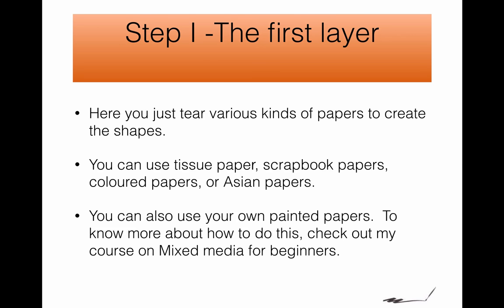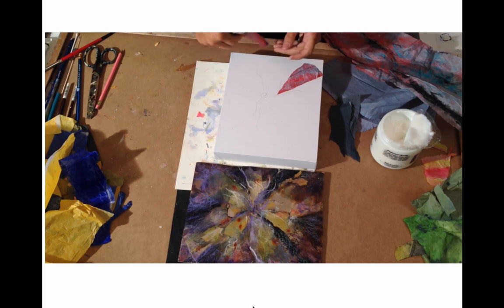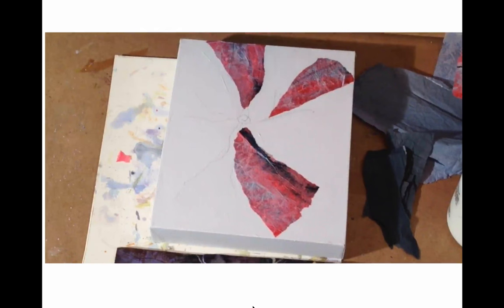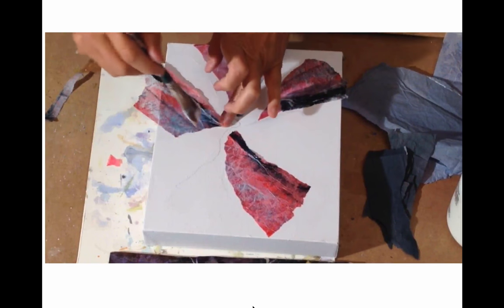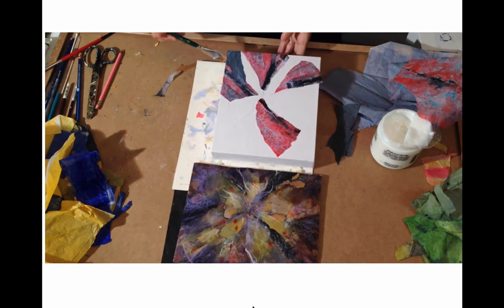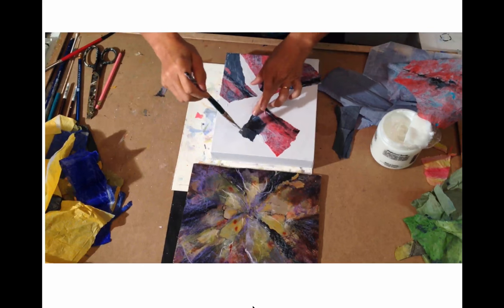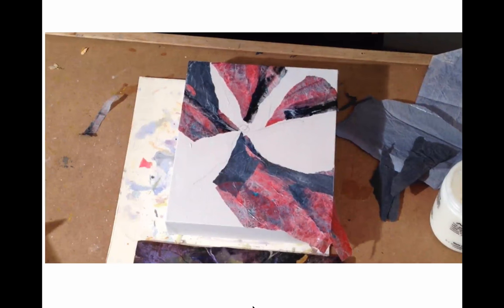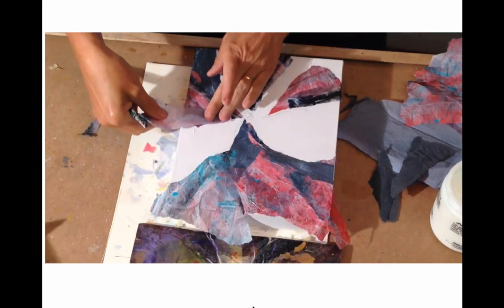Mixed media: Mixed Media Art made easy - Starting an abstract flower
This is an excerpt of a course on making an abstract flower that I have on Udemy.com.  This video shows you how to get started. Join my course and find out how to finish this flower painting. See you there!